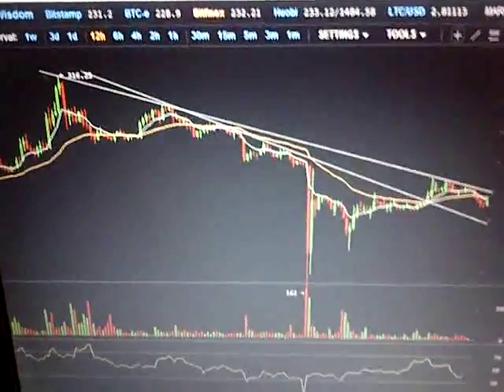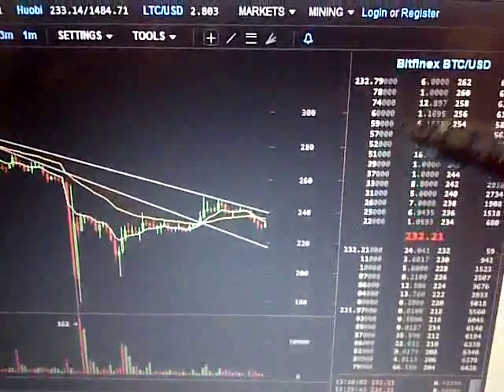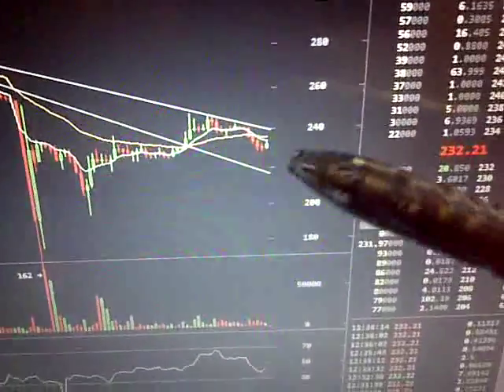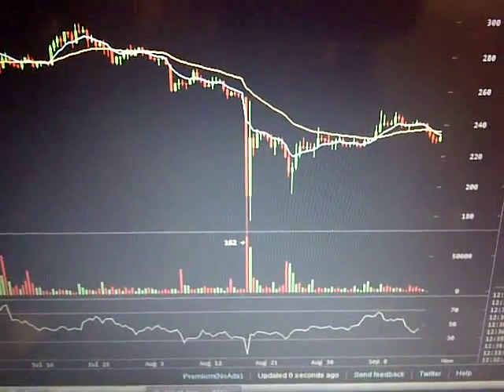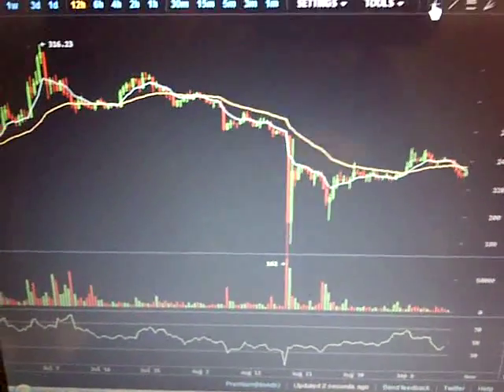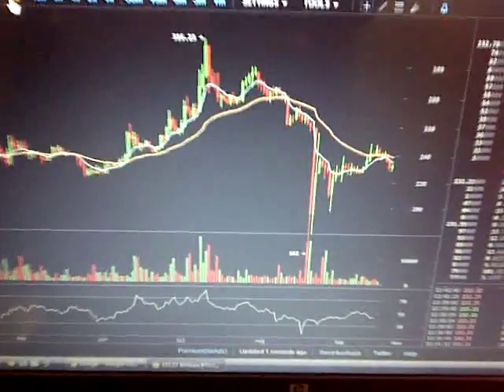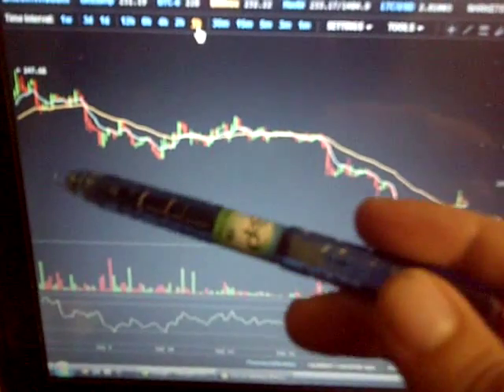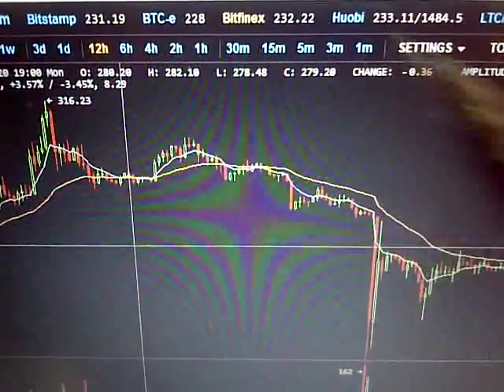Bitcoin Trade 238